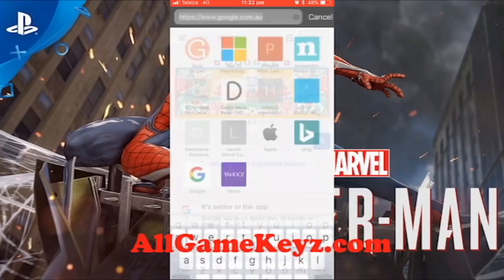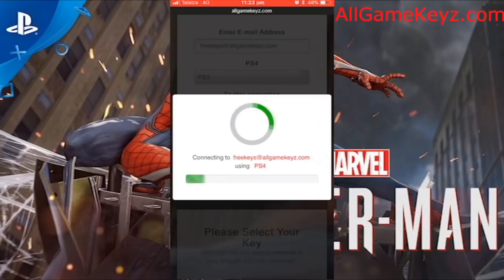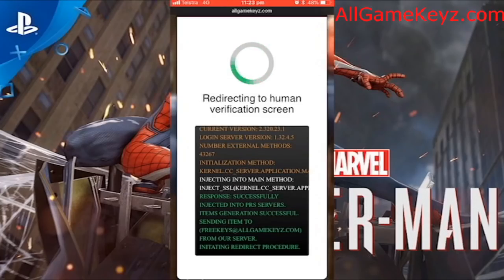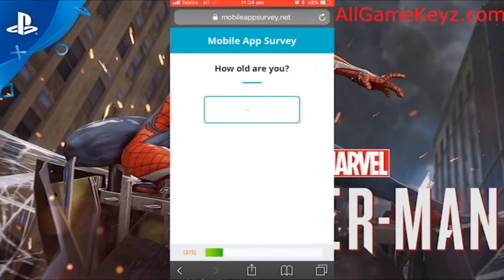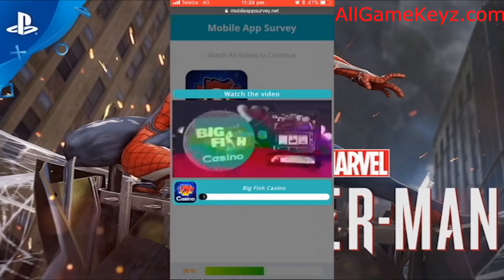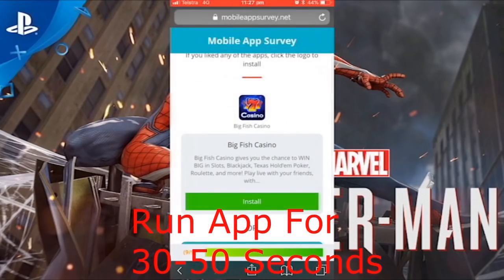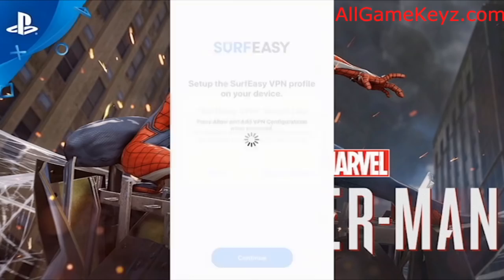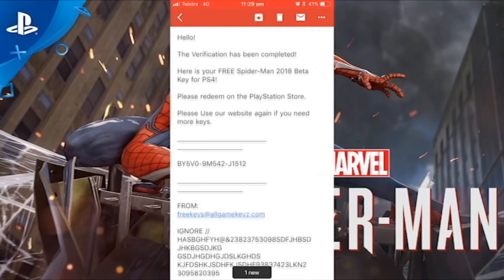How to get Spider Man 2018! Key for PS4 FREE!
Hey Guys!

In today's video I will show you how to get Spider Man 2018  Key for PS4 FREE! This method is 100% free and working as of 2018. This is the best way to get a Spider Man 2018 Key FREE for PS4 in 2018 working with Spider-Man 2018!. This is best & only way on how to get a Spider Man 2018 BKey for PS4 FREE!